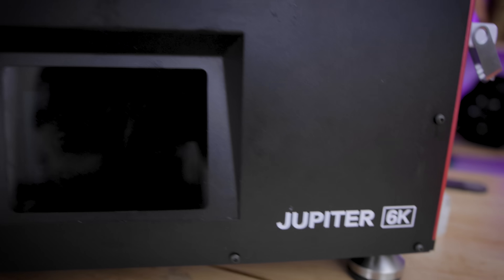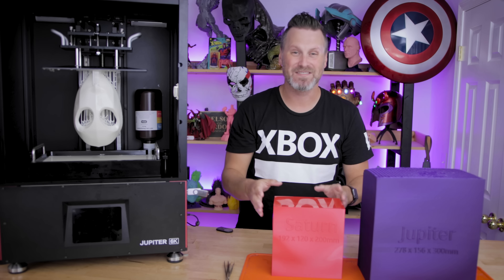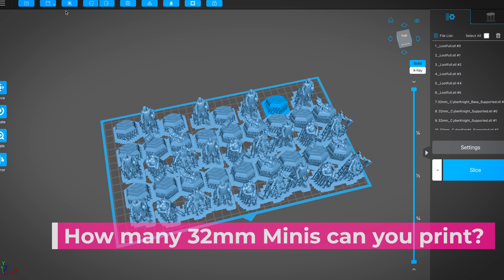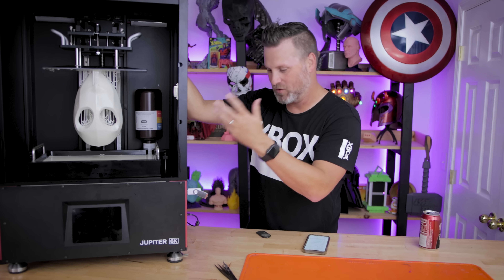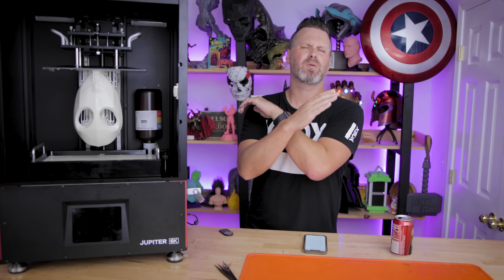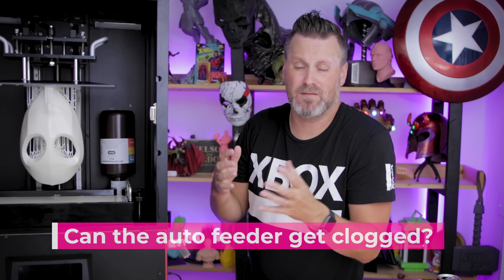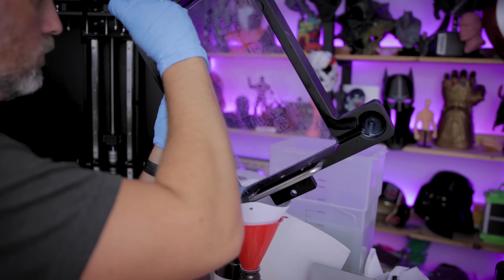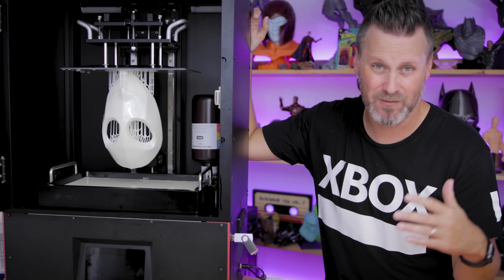Your Questions Answered! Elegoo Jupiter Resin 3D Printer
Answering your questions about the Elegoo Jupiter 6K Monoscreen Resin 3D Printer on Kickstarter!

Pre-Supported Files show in the video are from Loot-Studios ➜

Q&A

00:00 - Q&A on the Elegoo Jupiter
00:20 - Jupiter Mono Screen
00:52 - How loud is the Jupiter?
01:08 - How fast can the Jupiter print?
01:40 - Elegoo Printer Size Comparison
01:50 - Elegoo Build Volume Comparison
02:16 - Jupiter Slicer Settings / Profile
02:30 - Can the Jupiter Vroom?
02:45 - 3d Print Cleanup
03:20 - Is Chitubox required?
03:44 - What is the Packaging Dimensions?
03:55 - How many Mini can you print?
04:05 - Can you print a helmet on the Jupiter?
04:35 - Is the internal light bright enough?
05:12 - Jupiter Build Quality okay?
05:28 - Auto pause prints?
05:55 - 500mm extension for the Jupiter
06:18 - Door on other side?
06:38 - Where is the USB slot
06:44 - Same USB stick as the Mars?
06:48 - Does it beep when you start prints?
06:54 - My favorite thing about the Printer?
07:11 - Least favorite thing about the Printer?
07:25 - Easy to remove the Buildplate?
07:32 - How heavy is the Buildplate?
07:36 - Hold the Buildplate with one hand?
07:41 - Easy to remove prints?
08:01 - Will I add a Magnetic Flexplate?
08:11 - Frequent relevel?
08:31 - Buildplate smooth or Sandblasted?
08:38 - Buildplate move to top?
08:50 - How does the auto resin refill work?
09:20 - Does it prevent resin overflow?
09:33 - Will the refill cap fit on other bottles?
10:10 - Resin Auto Feeder Clogs?
10:29 - How much resin does the vat hold?
10:50 - How heavy is the Vat
10:54 - Does the Vat have feet?
11:10 - Any FEP warping?
11:12 - How is the nFEP?
11:38 - Hard to remove the vat?
12:04 - Heated printer? Heated Vat?
12:19 - Do the filters work well?
12:44 - Do the original filters fit?
13:00 - Can you turn on/off the filters?
13:17 - Elegoo Sponsor Spot
13:34 - Wrap-up